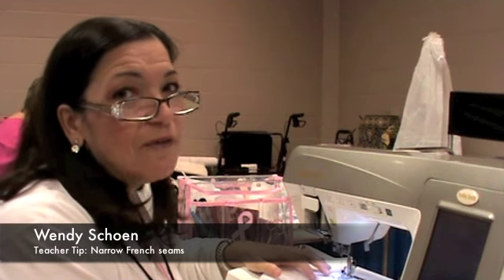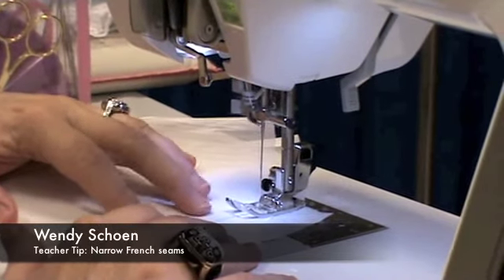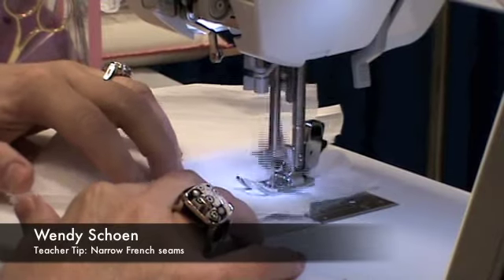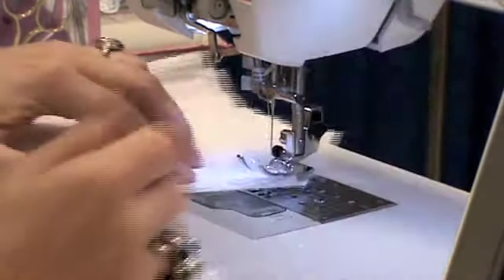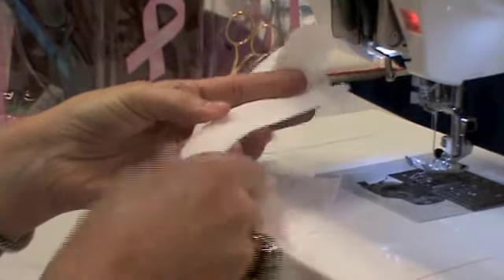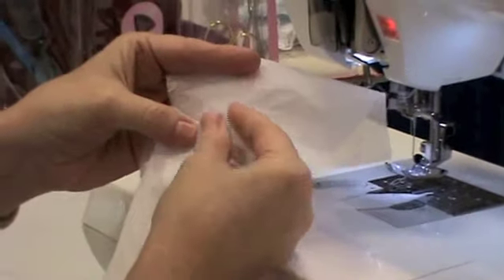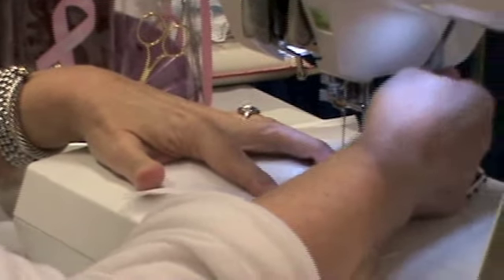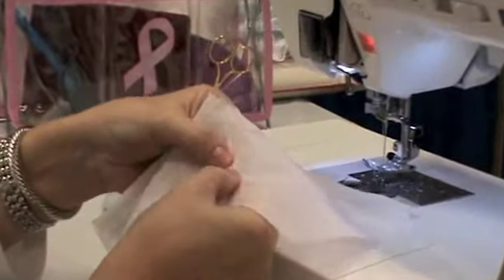Notions & Know-How with Wendy Schoen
Featuring Wendy Schoen